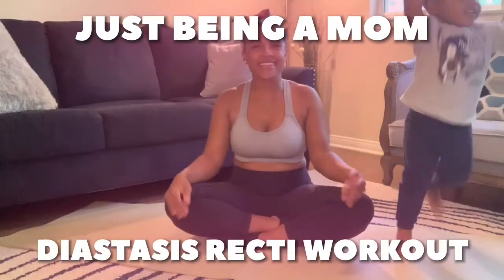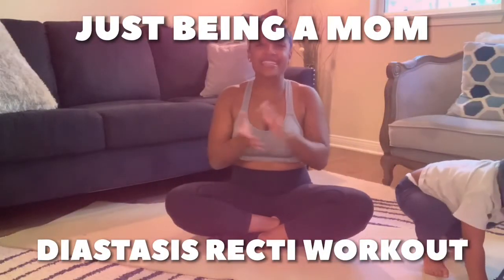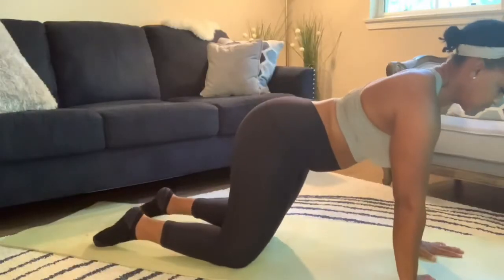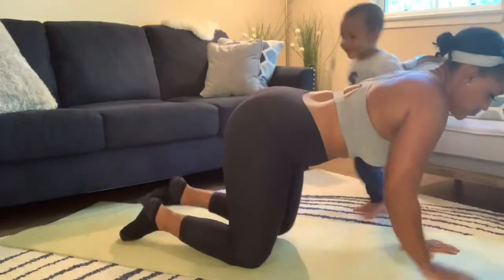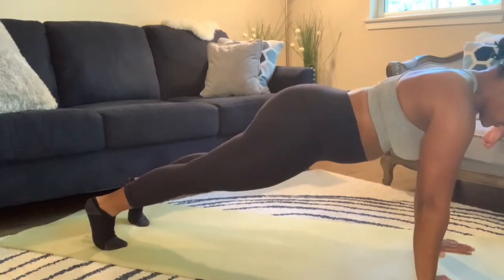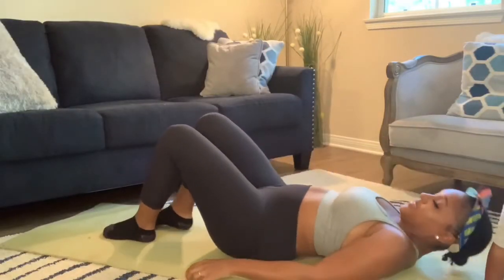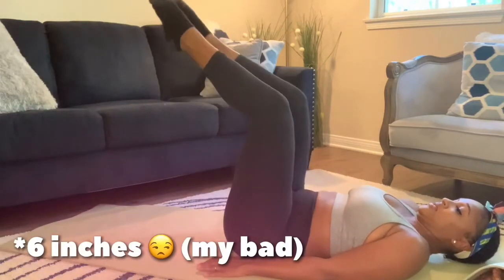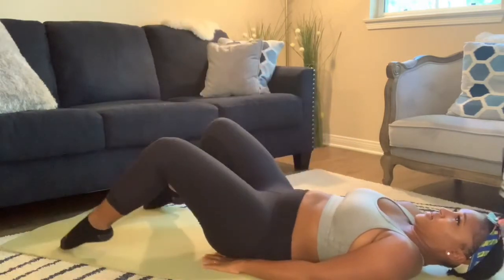DIASTASIS RECTI EXERCISES | 9 EXERCISES TO CLOSE THE GAP | 8 MIN WORKOUT | POSTPARTUM WORKOUT (2020)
🏋🏾‍♀️Today on, Just Being A Mom,  I’m showing you guys 9 exercises in an 8 minute workout that will help you close the DIASTASIS RECTI gap fast. Diastasis RECTI, also known as abdominal separation, is condition in which the large abdominal muscles separate usually resulting from pregnancy. It can be a big problem for some of us postpartum moms. But no worries, I’m here to help you get back to your healthy self and heal your diastasis recti. And remember to love your body and be gentle and patient with yourself. The most important thing is to have a healthy body not just a 6 pack. 😊
🏋🏾‍♀️EQUIPMENT:
- YOGA MAT
- RESISTANCE BAND